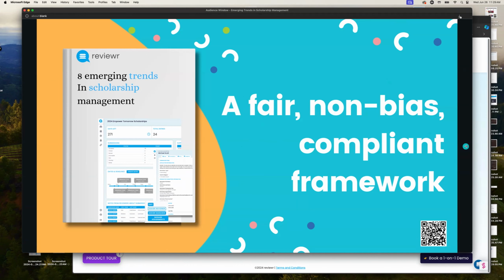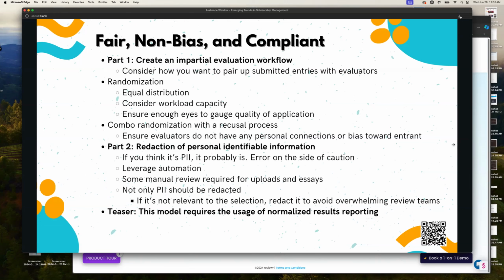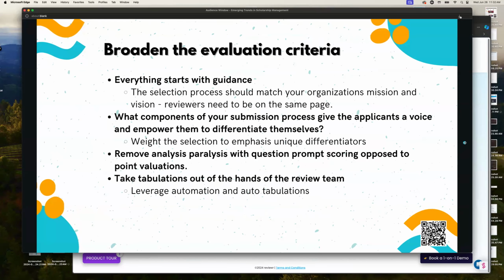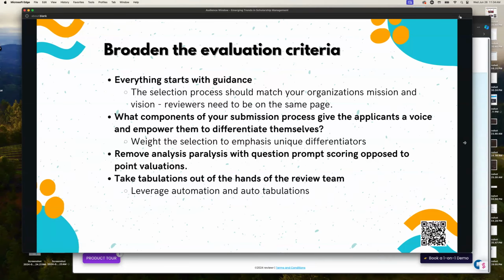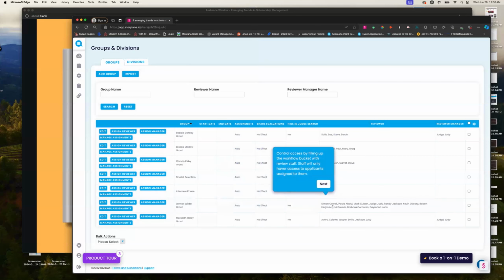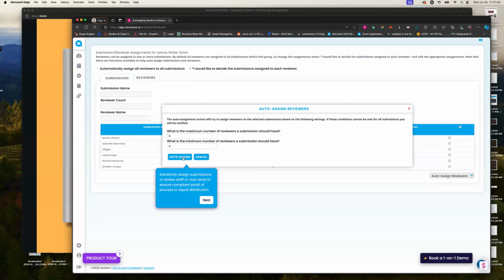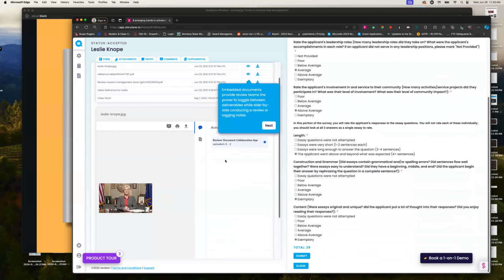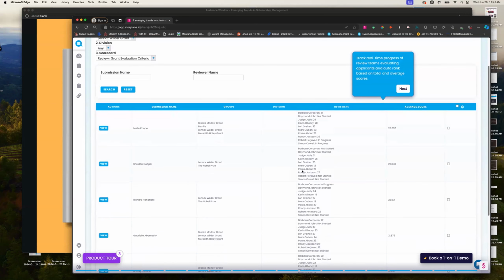8 Emerging Trends in Scholarship Management - Non-Bias Review Workflows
Creating a fair, non-biased scholarship selection framework is essential. Reviewr employs several strategies to ensure fairness and objectivity:

-Randomized Review Assignments: Reviewr can randomly assign applications to reviewers. This method helps prevent any preconceived notions or biases that reviewers might have towards certain candidates, promoting a more equitable evaluation process. There are many ways to structure a review and selection workflow that can still rely on a form of randomization, if if a workflow consists of phases, committees, categories, etc.

They key component to randomization of the submission to evaluator pairing is to first identify the workload capacity of reviewers and then from here, identify how many times each individual submitter must be reviewed to get a proper gauge on the quality of the application. For example, we may decide that review teams should not evaluate more than 20 people due to time constraints, but at the same time, each applicant must get reviewed by 5 different evaluators. Within Reviewr, we can just enter these metrics and the system will auto generate the assignments.

-Anonymization of Submissions: To further prevent bias, Reviewr can redact any identifying information from applications. This ensures that evaluations are based solely on the merits of the content and the qualifications of the candidates, not on any personal or demographic characteristics. Any information that is also not relevant to the review and selection process such as data collected for record keeping purposes, even if not PII, should also be redacted to lower the barrier for the selection team and ensure a seamless experience.

-Transparency in Processes: The organization provides clear guidelines and criteria for evaluations, which are openly communicated to all participants. This transparency helps build trust in the fairness of the process and ensures that all candidates understand how decisions are made.

Incorporation of Diverse Evaluation Metrics

-Beyond Academics and Professional Achievements: Criteria now include evaluations of leadership qualities, community involvement, innovative thinking, and resilience, among others.

-Cultural and Contextual Relevance: Adjusting criteria to reflect the specific cultural, social, and economic contexts of applicants, recognizing that excellence and potential can be conveyed differently across different settings.

Customized Weighting of Criteria

-Flexible Weighting System: Criteria can be weighted differently depending on their relevance to the specific goals of the program.

-Adaptation: The criteria and their weightings are regularly reviewed and adapted based on feedback from stakeholders and evolving program goals.

Scoring Models

-Holistic Scoring: Instead of strict numerical scoring, a more narrative-based evaluation may be used to capture the nuances of each candidate’s contributions and potential impacts.

-Feedback-Driven Improvements: Ongoing adjustments to scoring models based on evaluator feedback and participant outcomes help ensure that the evaluation process remains relevant and effective.